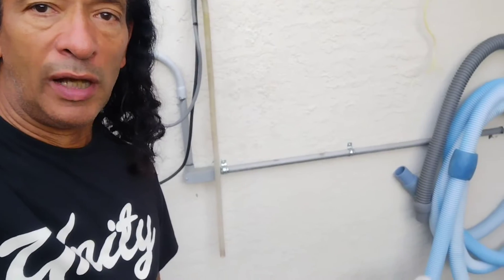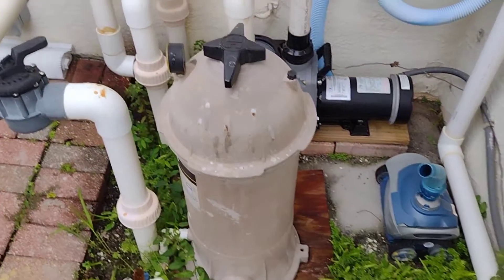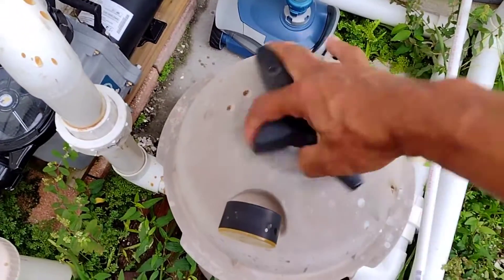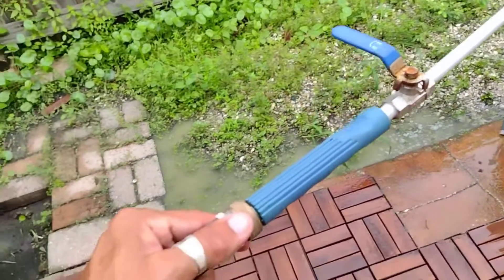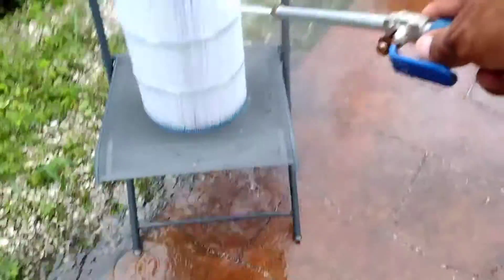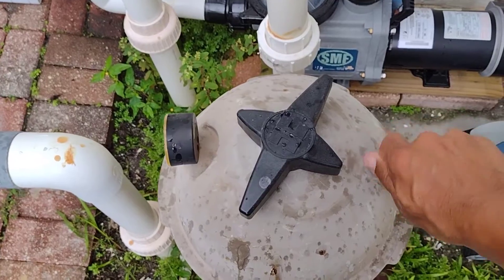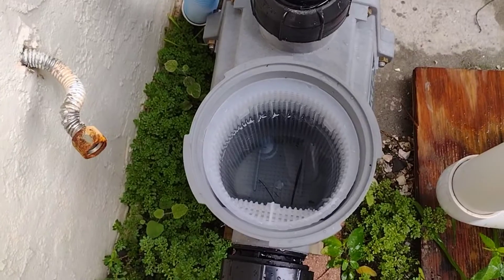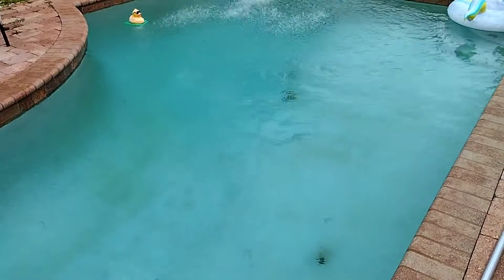Pool filter maintenance Part-1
this video is a how to clean your pool filter and apply proper maintenance